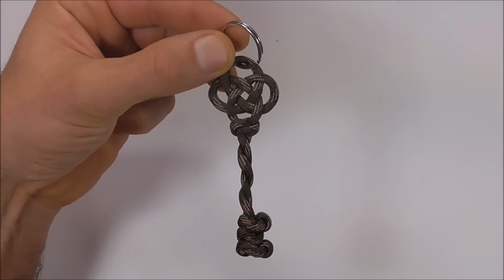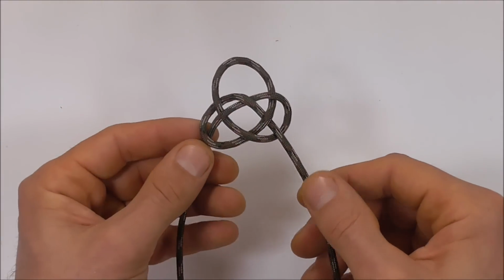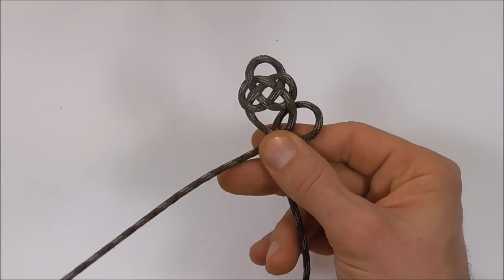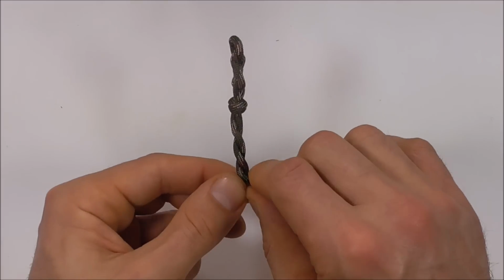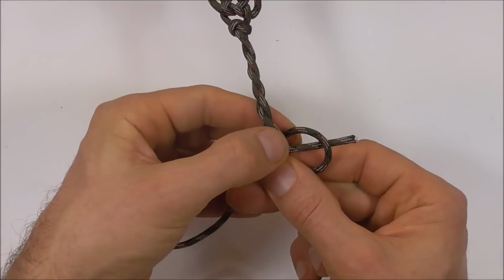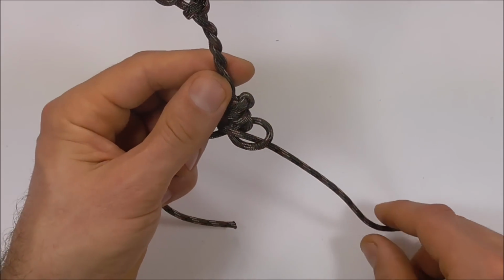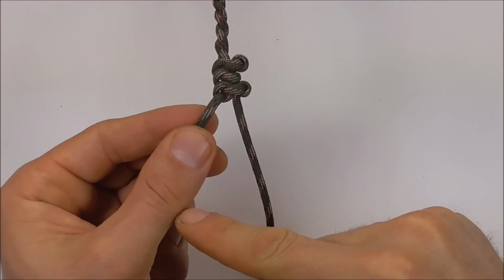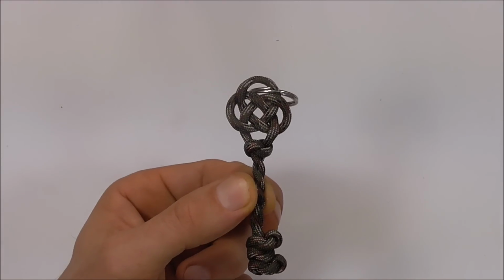"Paracord Tutorial: How You Can Make A Parachute Cord Key Keychain"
Knot tying video tutorial. Learn how to tie a homemade key, key fob. Step by step instructions in this simple DIY guide.

Knots used: double coin knot, twist, snake knot, half emperors snake knot.

Materials used: 100 cm (40 inches) 550 parachute cord

I would love to see your knotted creations. Feel free to join and post up at the WhyKnot facebook group.

Splicing three strand rope is easier than you think. learn how in my most popular video.